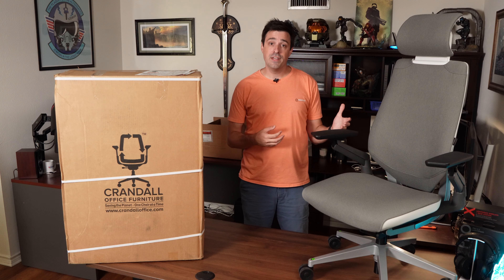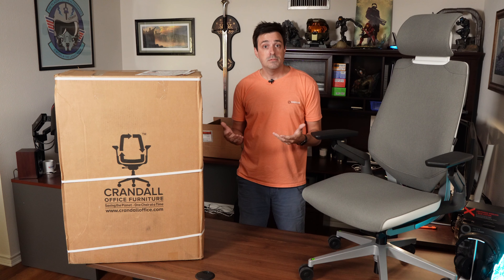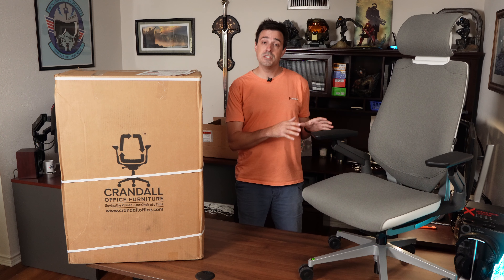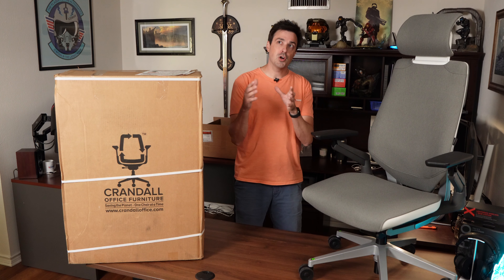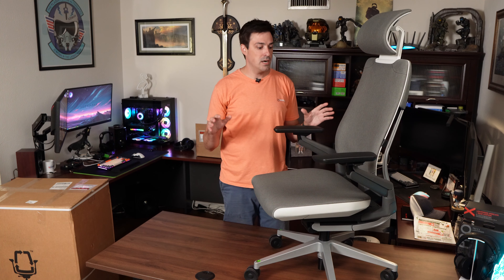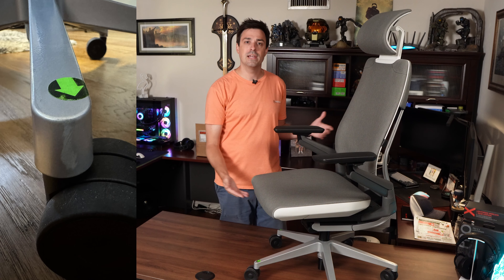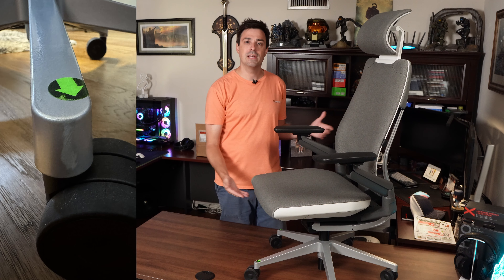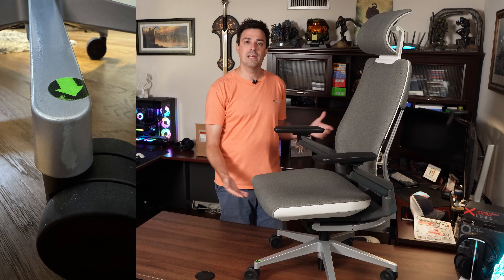Is Crandall's Legit? - Steelcase Authorized Factory Return Review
Hey everybody - wanted to make a quick video for anyone on the fence about buying from Crandall's, because back in the beginning of June, so was I.

Long story short, I would gladly recommend them if you plan on buying a Grade A or Grade B Steelcase Authorized Factory Return. I paid $853 for a 2 month old Grade B Gesture, with headrest, with additional lumbar, with the 4D arms, and the only defects it had was a scuffed up base. Everything else was pristine. I think that was a fair deal.

Don't get me wrong, if you can find a unicorn in your area - like a very lightly used Gesture, Aeron, Fern (whichever chair you're wanting to buy) and someone is selling it for significantly under market value - turn the video off and go get it. Those don't pop up very often, or at least they sure didn't when I was looking for my Gesture. The vast majority of my local options were all $500-$600, 4 years old or more, with no headrest, and some were very clearly rode hard and put up wet.

So when I found my Gesture with headrest on Crandall's website, I was fine with the $250 increase to get a much higher quality chair + peace of mind with their return policy and warranty. Were their pictures accurate? I would say yes, with the caveat that there was one minor black plastic piece underneath mine with some marks on it. However, it was a part of the chair nobody can see unless you get down on the floor to check. Was their customer service good? Also yes. The minor complaint I had with my armrest swivel was handled really quickly and painlessly.

All I can say is that if I ever get another Steelcase, I will be buying from them. $853 is a different beast than $1219.

0:00 - Introduction and Conclusion
1:42 - Purchasing
2:49 - Assembly
3:30 - "Defects" and Customer Service
5:21 - Final Thoughts